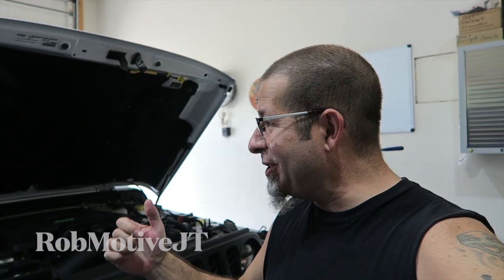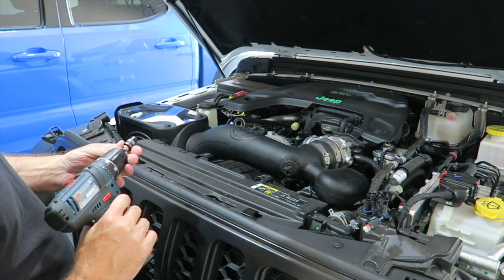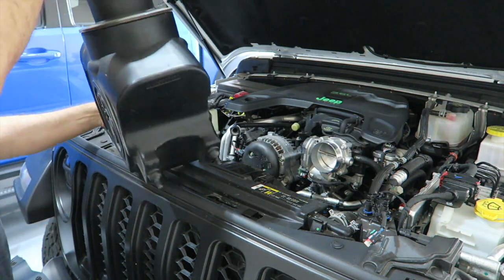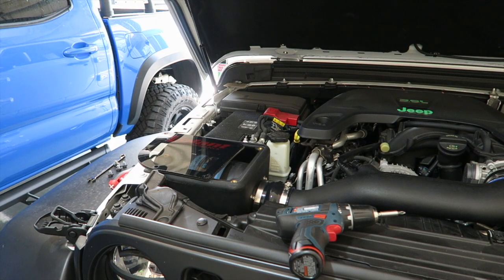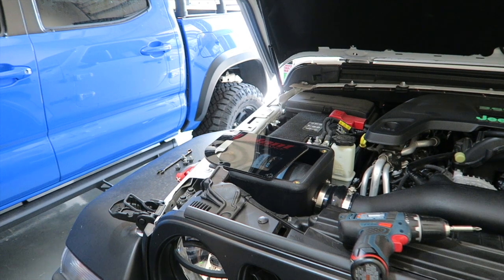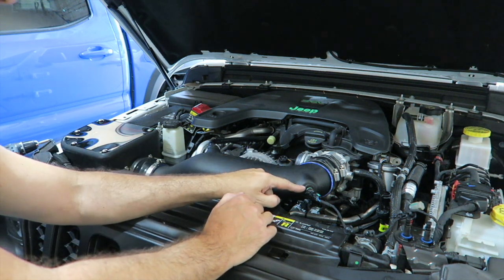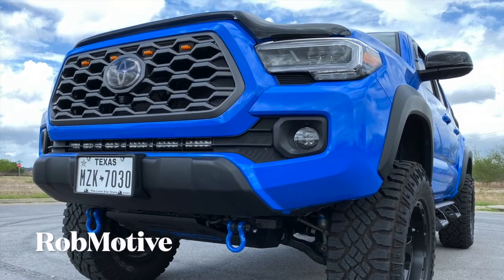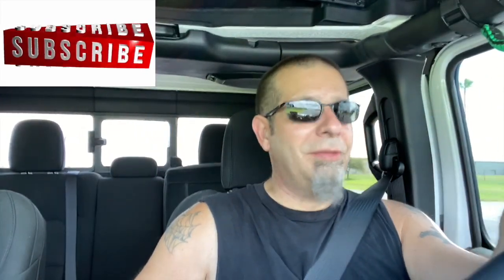I'm Going to Make My JEEP GLADIATOR ROAR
Will a Volant cold air intake make my Jeep Gladiator ROAR?  Let's take out the SB Intake and find out!  What do you think?

**Jeep Gladiator Die Cast Models FOR SALE**
Price is $44.99 shipping included within the contiguous United States
Available in Blue, Black, White, Green, Red, Silver
Make sure you include the COLOR and your SHIPPING ADDRESS

HOOD STRUTS ad: RIVAL 2A.ST.2702.1 Hood Lift Struts Compatible with Jeep Wrangler JL 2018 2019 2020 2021 Jeep Gladiator 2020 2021 Build On Stabilus Black Struts Set of 2

TOOLS I USE ON THE CHANNEL
(Commissions Earned)